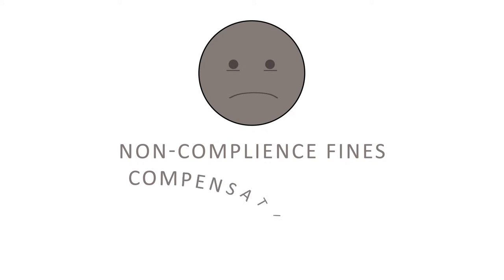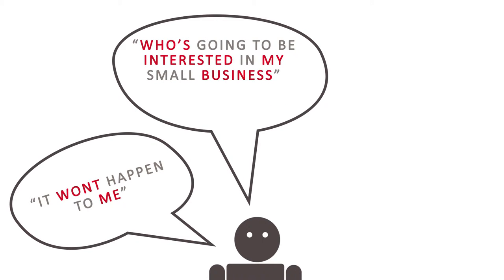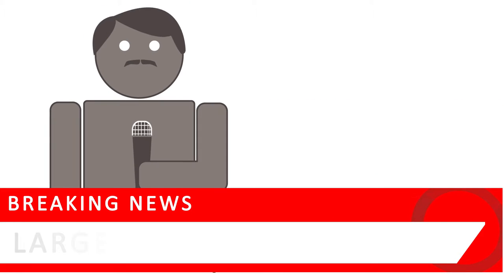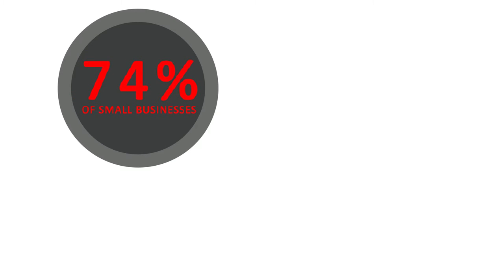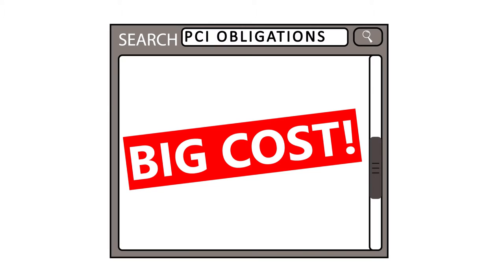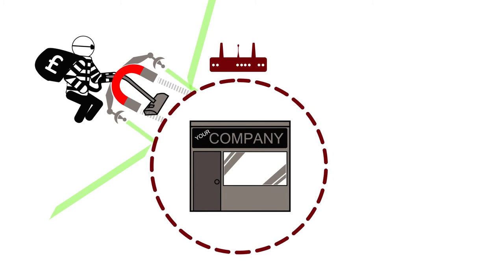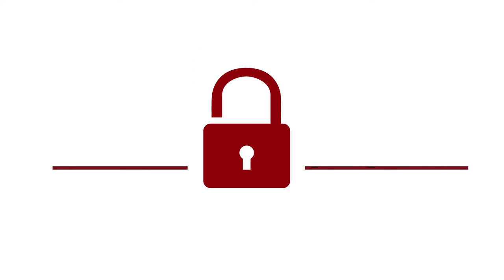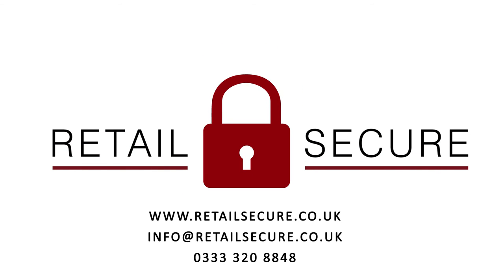Retail Secure Explainer Video - Whistle Video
An explainer video for Retail Secure - A security solution company